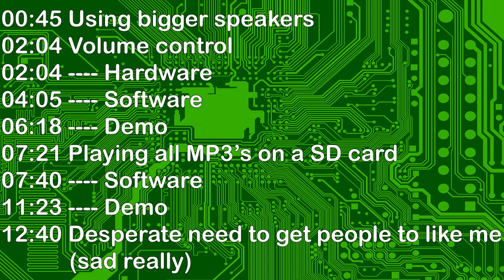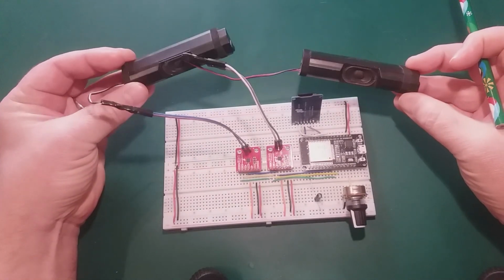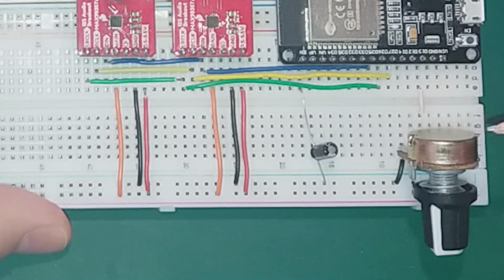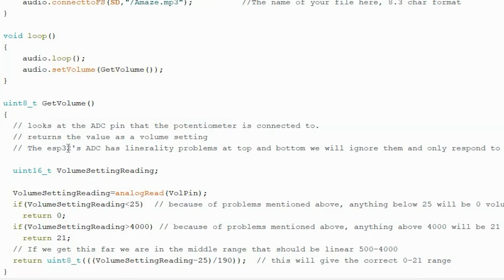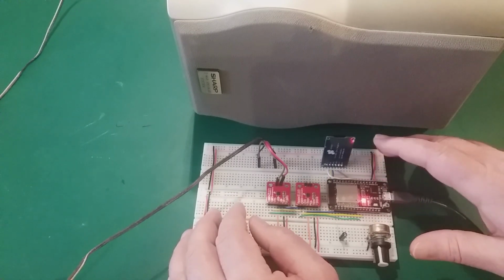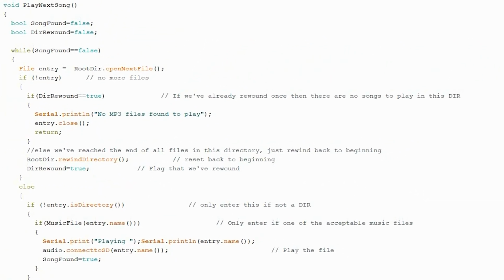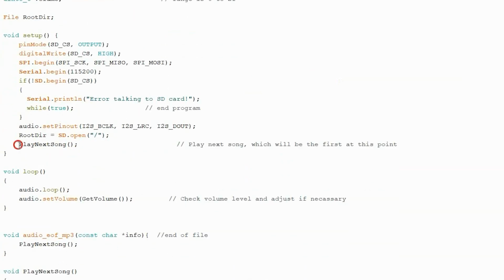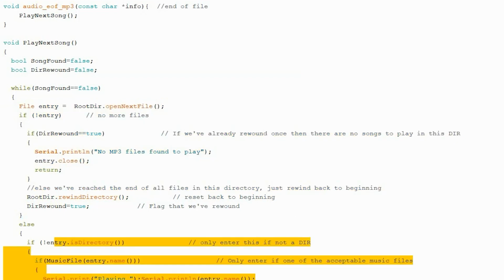A Better MP3 ESP32 Music Player! Play many MP3's from SD card with volume control.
An update to last week's introduction to playing MP3's on your ESP32. We now have a volume control and the software can cycle through all the MP3's that you put on an SD card.

Time Codes for jumping to specific parts:
00:45 Using bigger speakers
02:04 Volume control
02:04      Hardware

04:05      Software
06:18      Demo

07:21 Playing all MP3’s on a SD card
07:40      Software

11:23      Demo
12:40 Desperate need to get people to like me
 (sad really)

(You will need two of these for stereo sound)

16Gb SanDisk SD card

SD Card Reader note this is the only one I could quickly find that said it supported 3.3v and it's for the normal size SD cards not Micro, you could always by a micro one and do my hack from this video

There are other rewards if you're interested. If you just want to watch videos then that's also fantastic because without people viewing I wouldn't even do half of what I do. So thanks very much :)